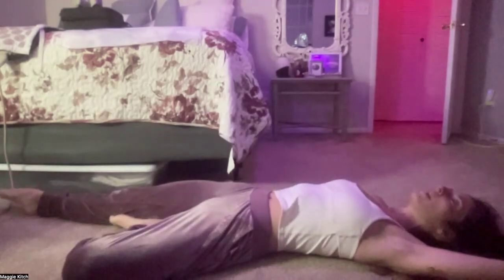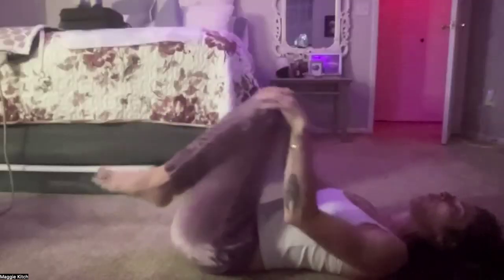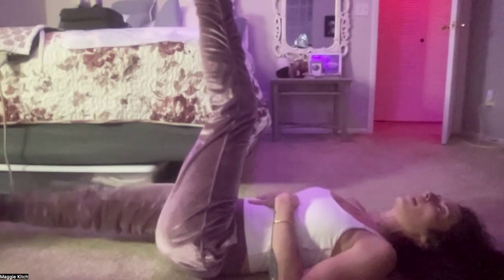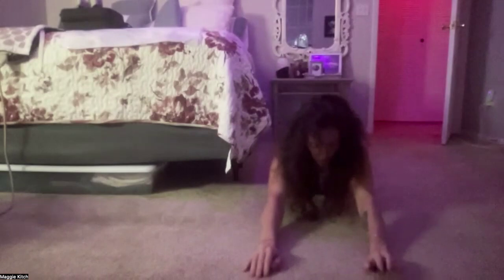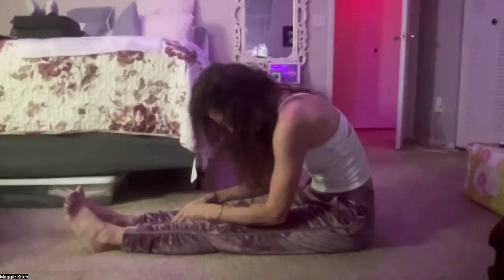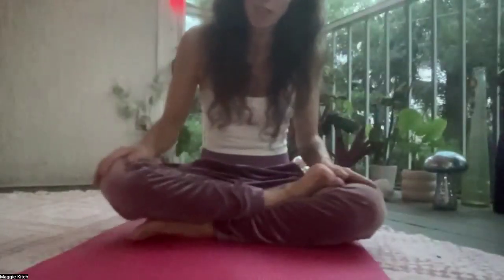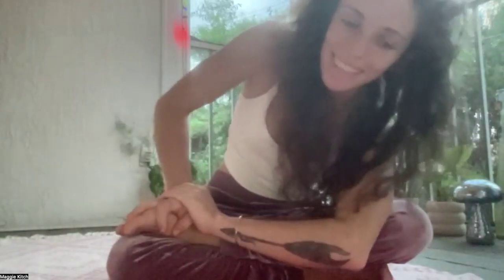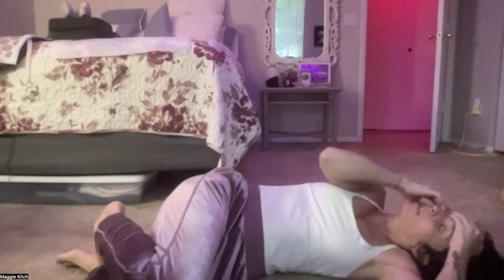LunarFlow: Waning Moon Flow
This astrologically-inspired yoga practice honors the waning Cancer moon. We move a little bit more slowly & spend much more time directing our focus within.